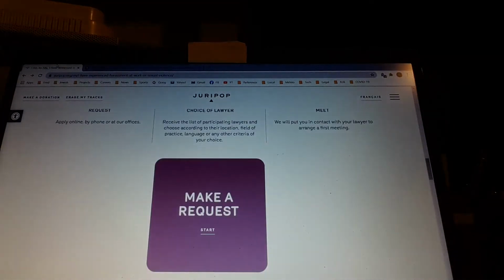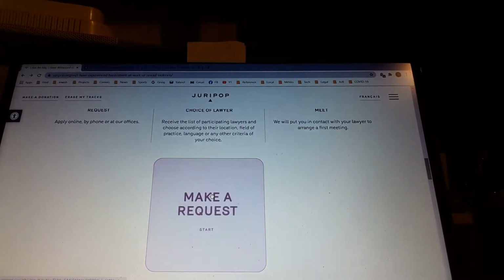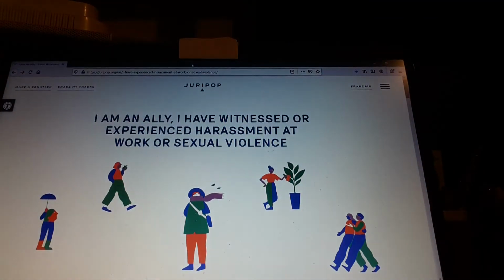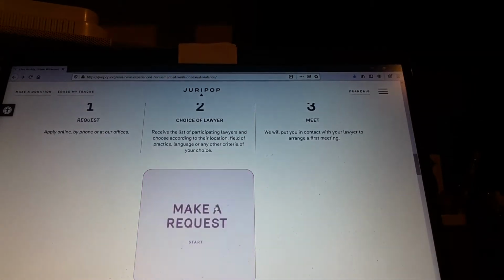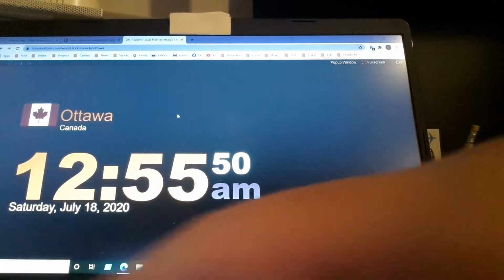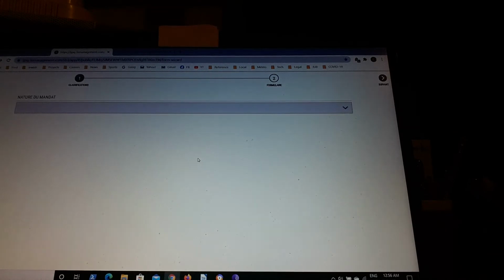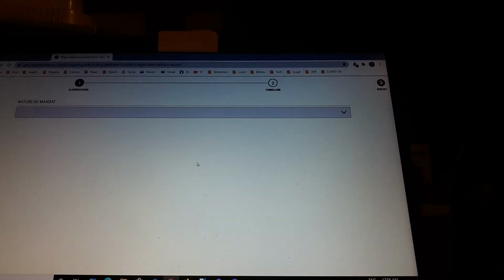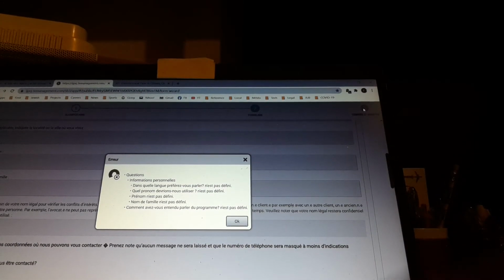Evaluation of Juripop application form (20200718 005208 )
Evaluation of Juripop application form demonstrates the barriers to equal access placed upon the English-speaking Canadian public by the obstructive staff at Juripop. Tested in four different Internet browsers concurrently on Saturday July 18 2020, the Juripop application works in French only but not in Canada's other official language, English. The Juripop program is funded by the Government of Canada.